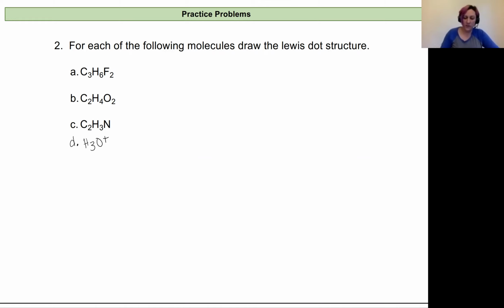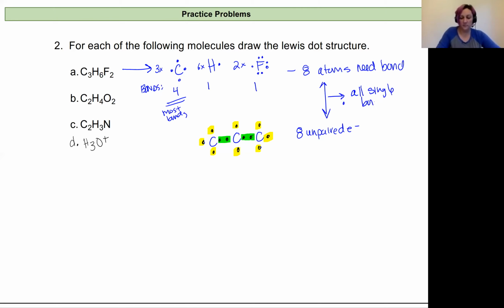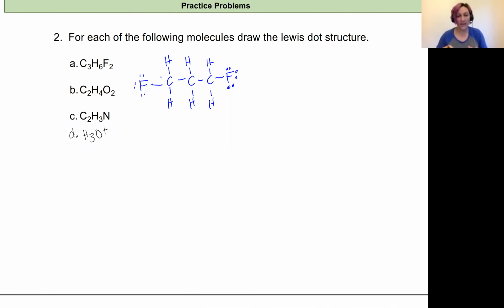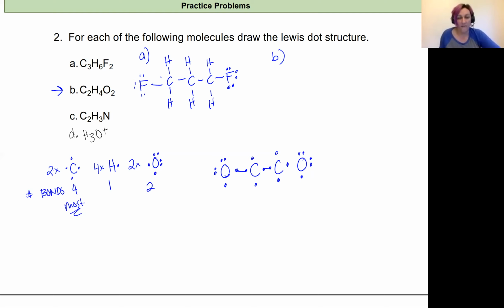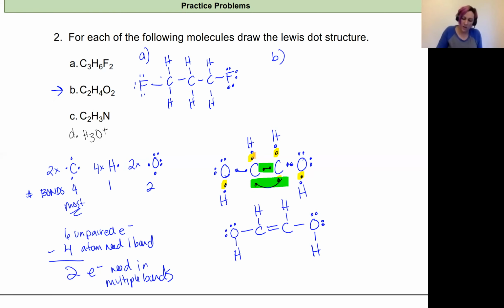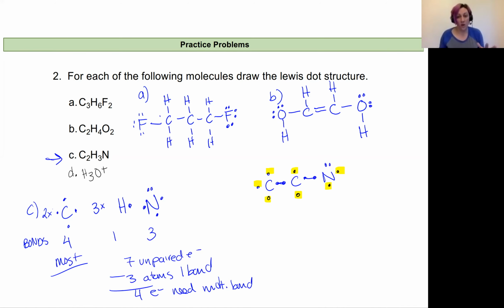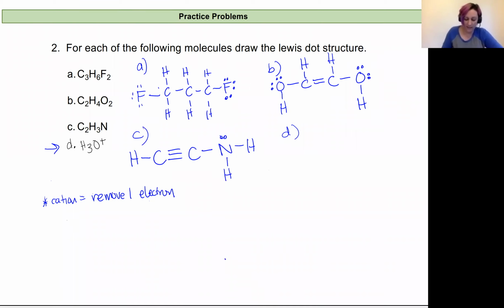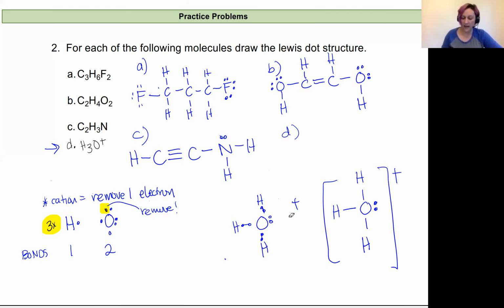Chem 161 Lecture 7.F Practice Problem Solution Lewis Structures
This video shows the solutions to lewis structure practice problems.